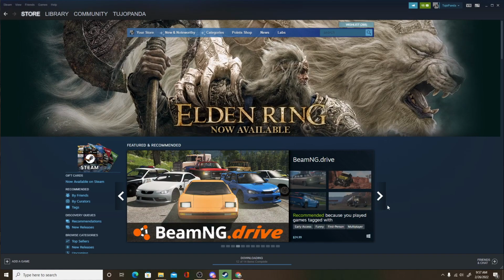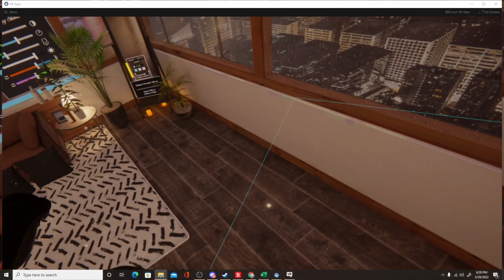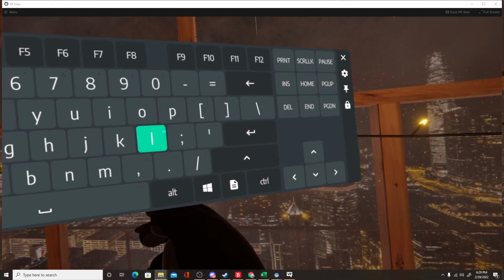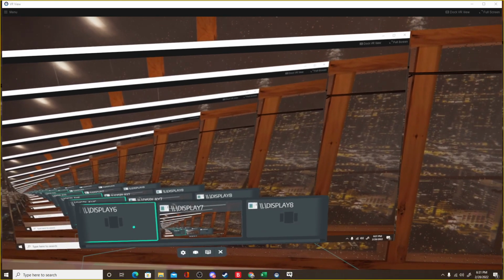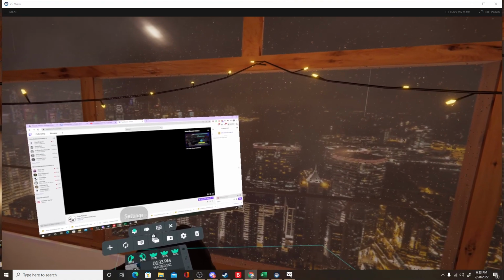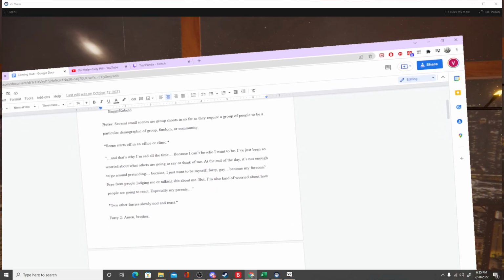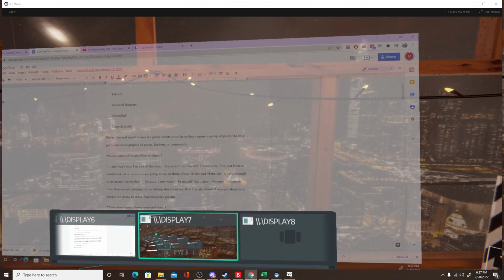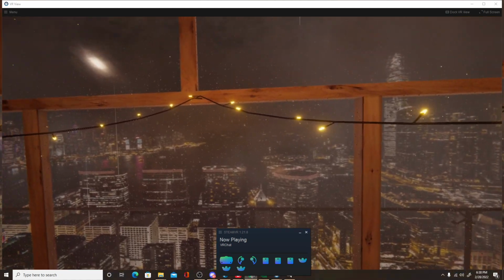XSOverlay Tutorial - Tujos How To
Today, I’ll be learnin’ you and anybody else who wants to know how to use XSOverlay. A friend of mine couldn’t follow what I was explaining, and we both figured it’d be easier if I could show them what I was seeing through my eyes and explain while the visuals were up. Guess this is what you’d call visual learning. Sorry to say? I forgot to hit full screen on the VR View portion of the video before I hit record, and didn’t want to re-do what I’d already explained. Obviously, this is only going to be really helpful for someone that’s got access to VR and wants another tool to their roster for use playing the game, livestreaming, or doing whatever, but hey. At least you get a little skit out of it.

Something a little bit more light-hearted over our usual content – e-news, drama, and now politics, etc. Either way, hope you all enjoy it! Catch you next video.

Check me out on Twitch in case you’re in the mood for gaming I got Elden Ring but I’ve been too busy to play it, so it’ll be my very first time come this weekend.

Unique Sounds / Voices Used From:
Wind Waker HD: Dangerous and Alone – PART 3 – Game Grumps (Dan and Arin from the Game Grumps)

In the Mood by Glenn Miller

Wii Shop Channel Music by Nintendo (Composer: Kazumi Totaka)